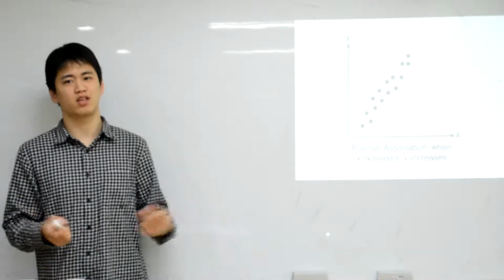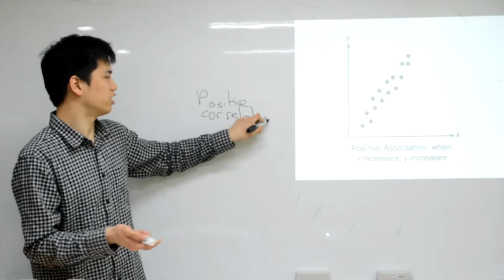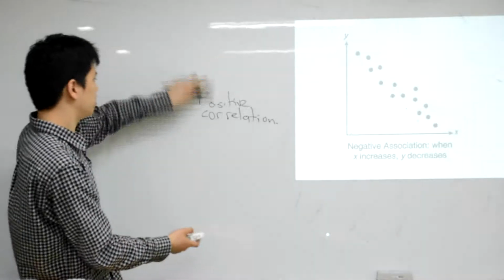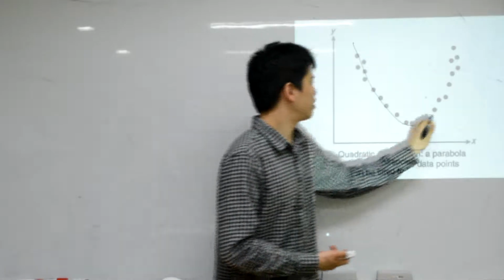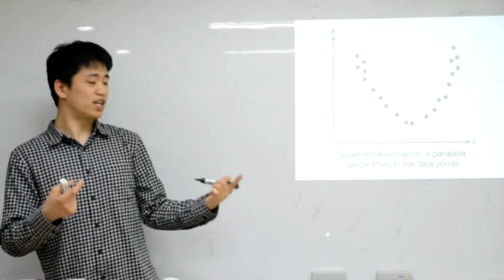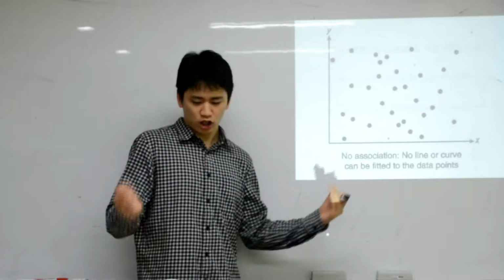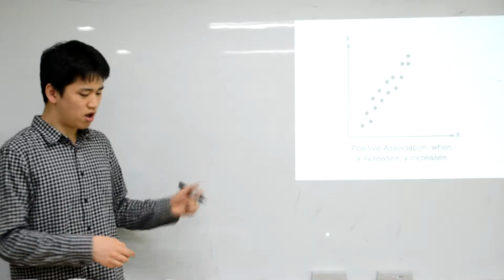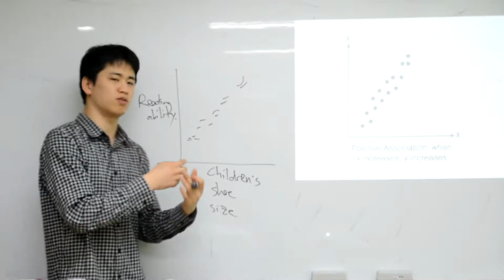SAT학원 SAT캠프 에듀모스트